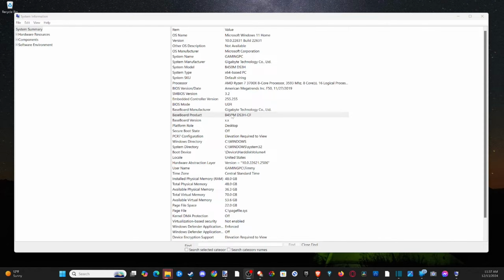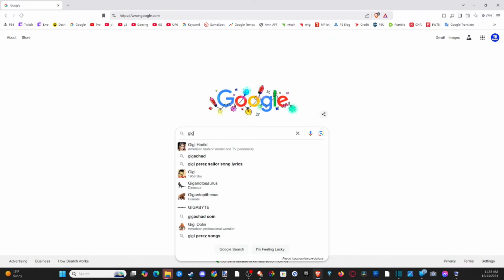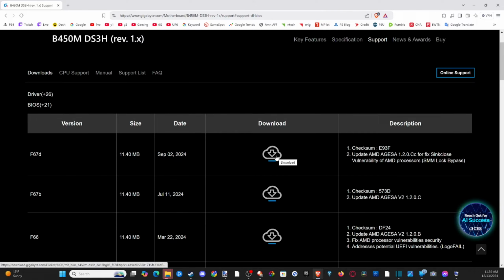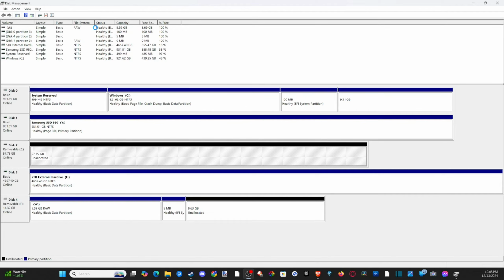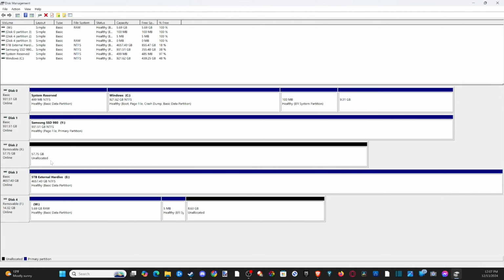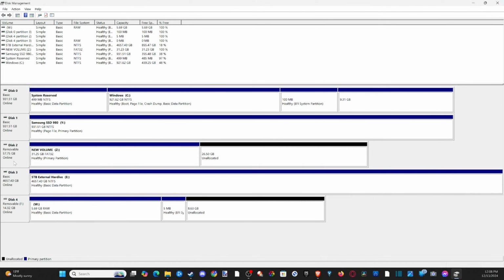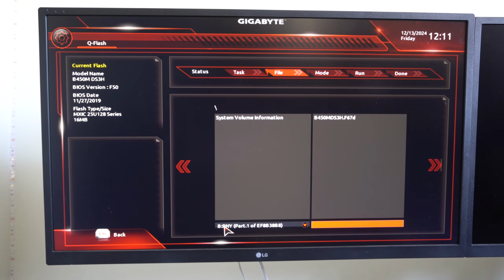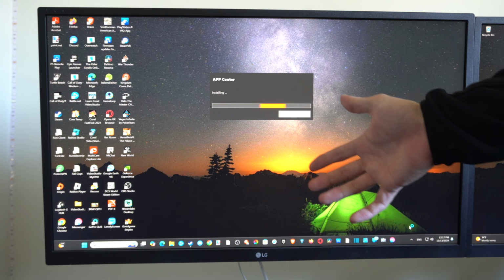How to Update Bios on Gigabyte Motherboard using Windows 10 or 11 (Fix No display CPU Upgrade)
Updating the BIOS on a Gigabyte motherboard using Windows 10 or 11 can be done with relative ease, but it's important to proceed with caution to avoid potential issues with your system. Here's how you can do it:

Step-by-Step Guide:
Backup Your Data:
Before you start, ensure you have backed up all critical data. A BIOS update can potentially cause issues if it goes wrong.

Download the Latest BIOS Version:
Visit the Gigabyte official website and go to the support page for your specific motherboard model.

Under the "BIOS" section, download the latest stable BIOS version compatible with your motherboard. Remember to check if there's a specific BIOS version for your board's revision if applicable.

Prepare the USB Drive:
Insert a USB flash drive into your computer. Format it to FAT32 if it's not already.

Extract the BIOS file from the downloaded zip folder to the root directory of the USB drive. The BIOS file is usually the largest file named after your motherboard model (e.g., "X670EAORUSMASTER.F13c").

Launch the BIOS Update Utility:
Method 1: Using the Gigabyte App Center
Download and install the Gigabyte App Center from Gigabyte's website.
Within the App Center, install the "@BIOS" utility if it's not already installed.

Run @BIOS, select "Update from Server," choose the nearest server, and follow the prompts to update the BIOS. This method updates the BIOS directly from within Windows, reducing the risk of interruption from Windows processes.

Method 2: Using Q-Flash in BIOS
Restart your computer and enter the BIOS by pressing the appropriate key (commonly Delete, F2, or F10) during startup.

Once in the BIOS, navigate to the "Q-Flash" utility, which can typically be accessed by pressing F8.

Select the BIOS file from your USB drive and confirm to start the update.
Do not interrupt the process under any circumstances as this can damage your motherboard.

Complete the Update:
After the update, your system will restart automatically.

Enter the BIOS again to verify the new BIOS version is installed. You might need to reconfigure settings like XMP/EXPO for RAM speed optimization.
Save your settings and exit the BIOS.

Post-Update Checks:
Run your system through some basic tests to ensure everything is functioning correctly.

If you encounter any issues, you might need to load optimized defaults or revert to the previous BIOS version if you backed it up.